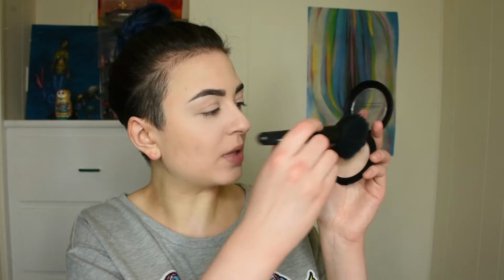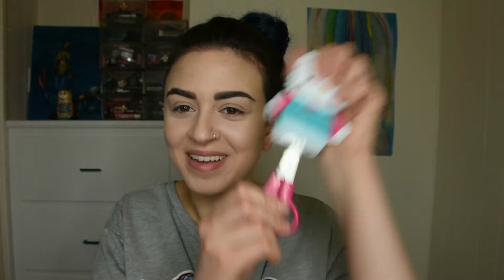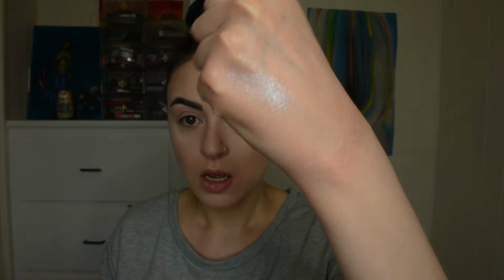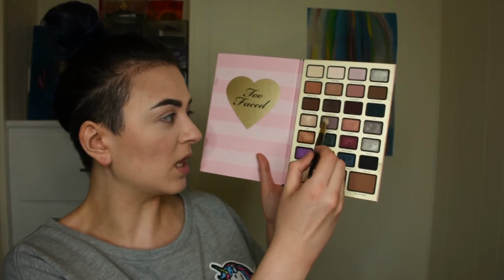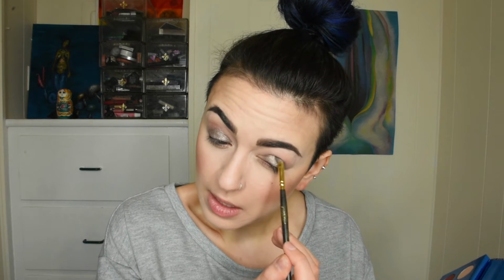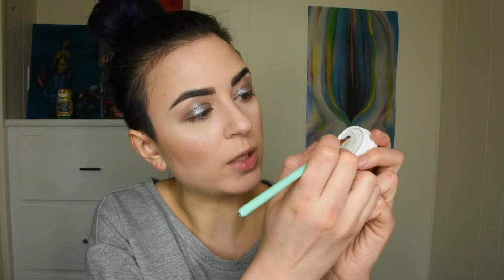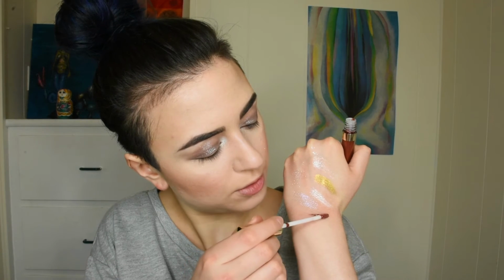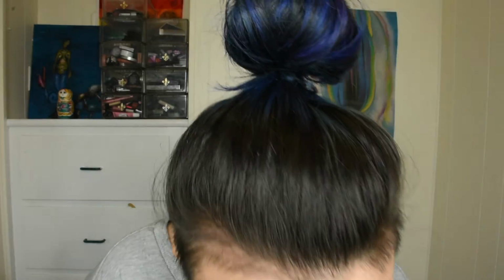DRUGSTORE HAUL- Mini Reviews & Tutorial & Some Skincare | cateyesophie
Hi, I’m Sophie! I’m a professional makeup artist and licensed esthetician. I make videos about skin care and makeup through a professional lens.

 Scroll down for products mentioned:

PRODUCTS MENTIONED:
ELF Smooth & Set Eye Powder- Sheer (compared it to HD Under Eye Setting Powder)
Milani Prep, Set & Glow Illuminating Transparent Powder
LA Girl Matte Flat Velvet Lipsticks- Ooh La La, Snuggle, Spicy
LA Girl Glazed Lip Paints- Whisper, Whimsical
Colourpop Ultra Glossy Lip- Obviously (I think this is discontinued tho- thanks Colourpop lol)
Colourpop Super Shock Shadows- Frog (just went out of stock and was on sale- perhaps limited?), Telepathy, Tassle
Colourpop Super Shock Cheek- Spellbound
Schmidt's Natural Deodorant- Jasmine Tea
Differin Gel
Used in tutorial-
Hourglass Mood Exposure blush
Too Faced Boss Lady Beauty Agenda Palette
Coloured Raine Cheers to the Beauty Palette
Sugarpill Kim Chi Liquid Lipstick
Kat Von D Requiem Liquid Lipstick
House of Lashes Boudoir Lite Lashes
Mario Badescu Cucumber & Green Tea Facial Mist